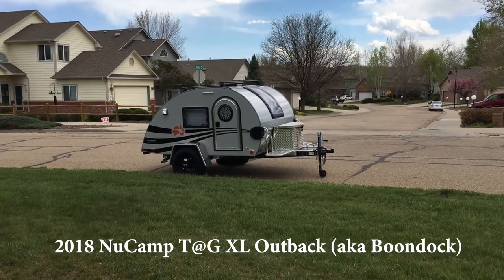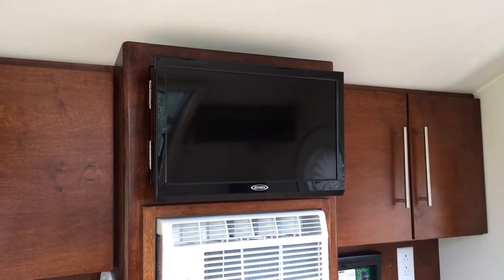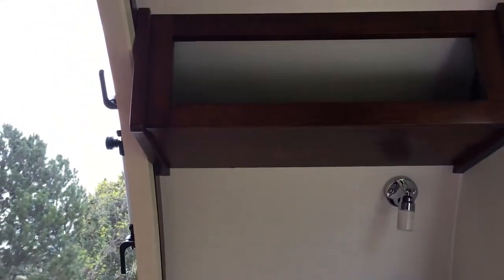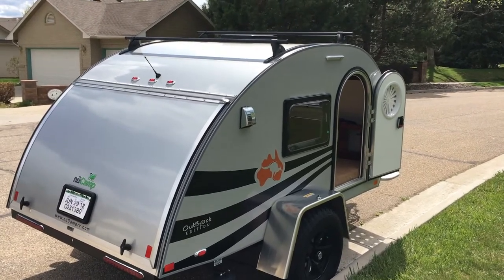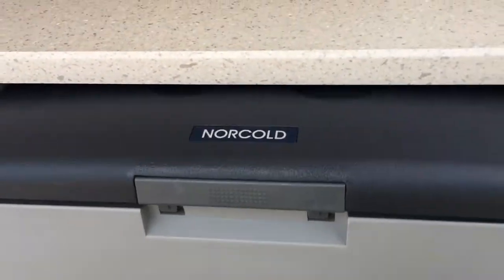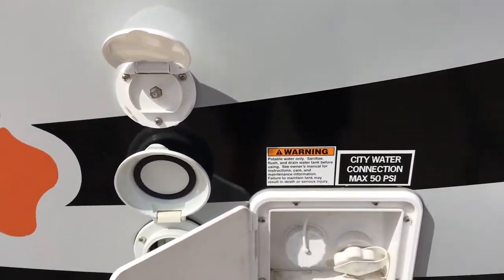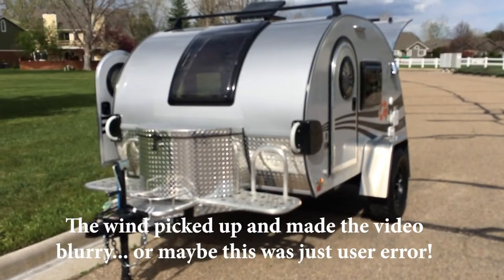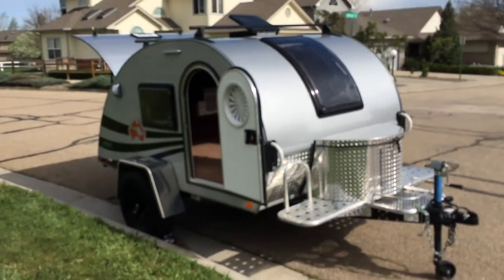NuCamp T@G XL Outback Walkthrough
A quick walkthrough of my brand new 2018 NuCamp T@G XL Outback Edition. I'm absolutely crazy about these teardrop trailers!!!